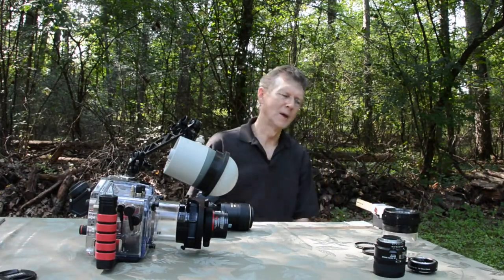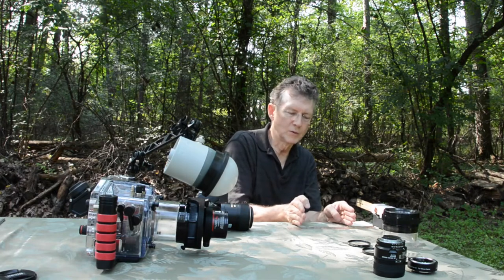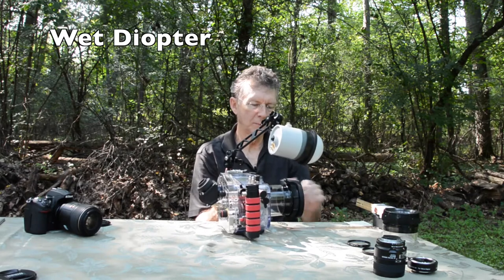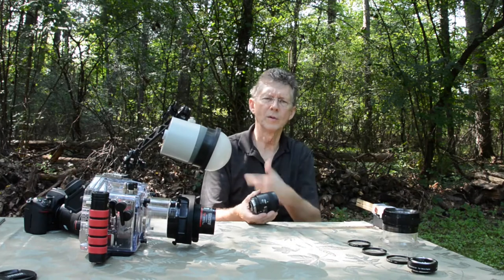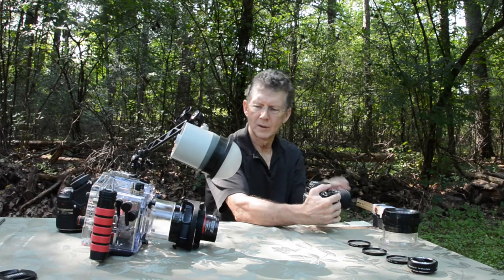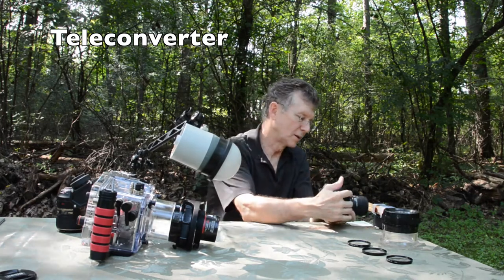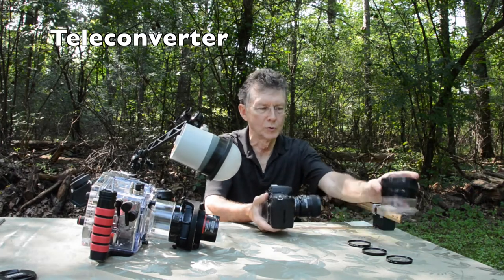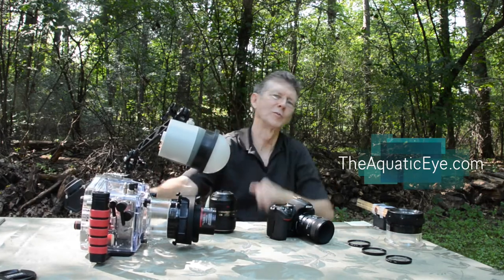Super Macro Part 4: Working Distance Demonstration Part 2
Dave demonstrates and explains how the working distance changes with a 105 mm macro lens and Subsea +10 diopter “wet” close up lens, vs. 60 mm macro lens and 1.4X teleconverter. Check out Dave's book "The Aquatic Eye"